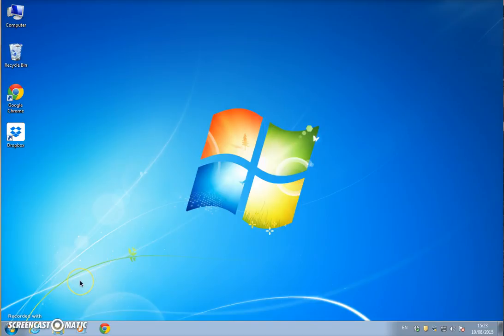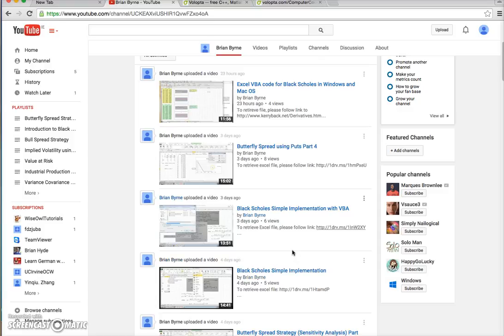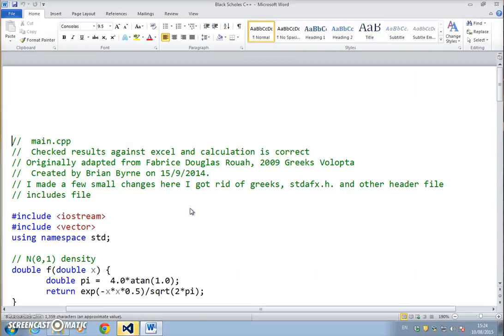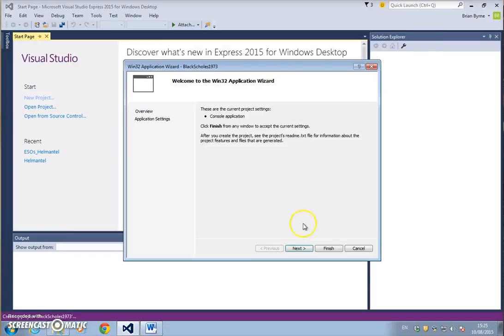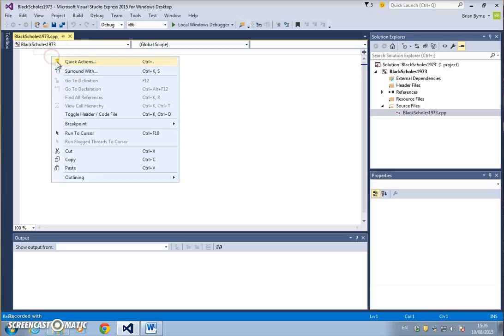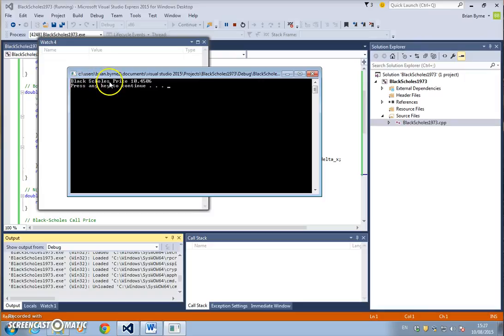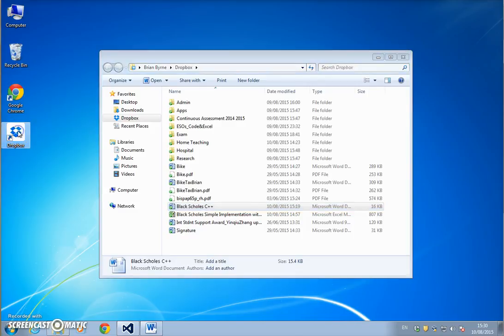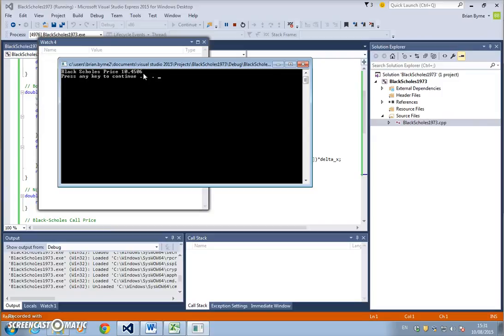Black Scholes implemented in C++ Microsoft Visual Studio Express